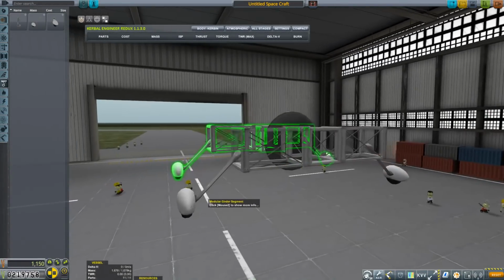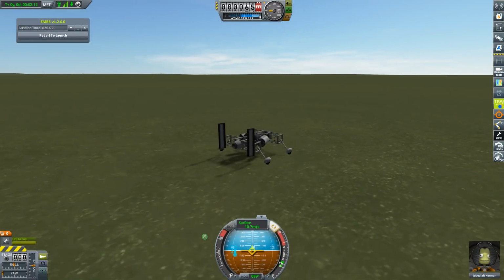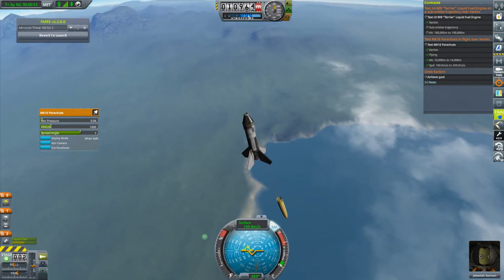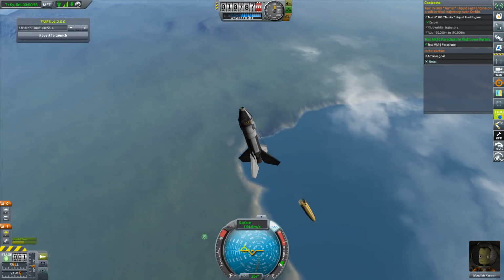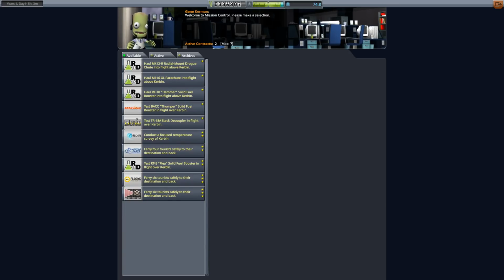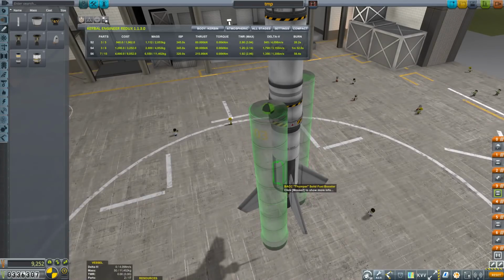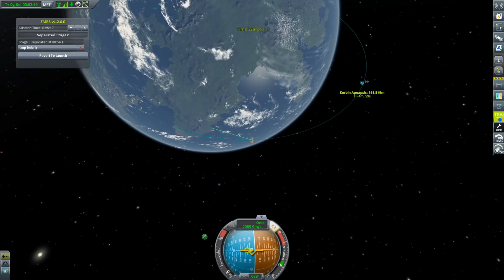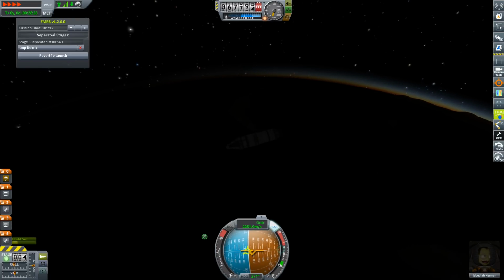The one with important milestones - KSP Live Gameplay - Career Playthrough 07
I finally got rid of that Mk16 parachute contract! Oh and we made orbit as well.